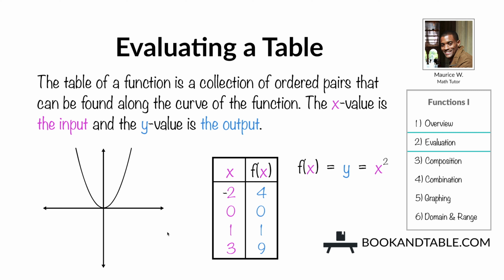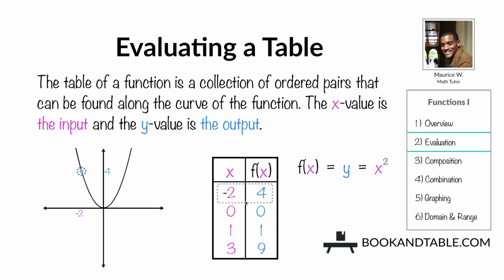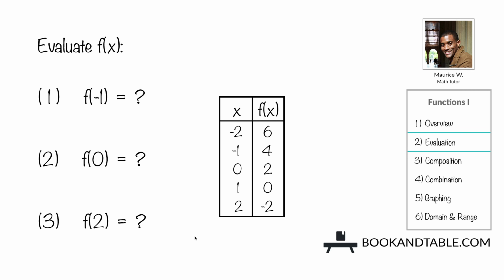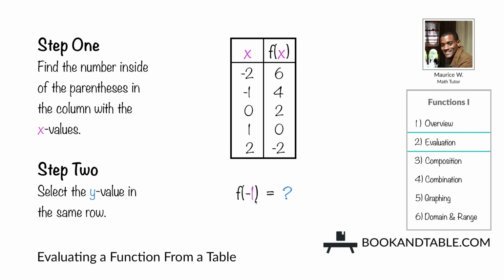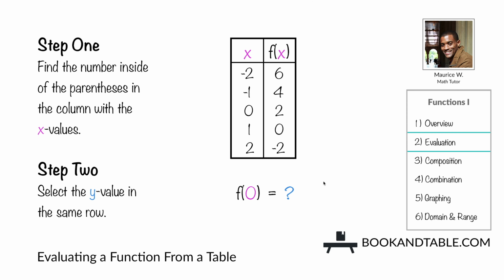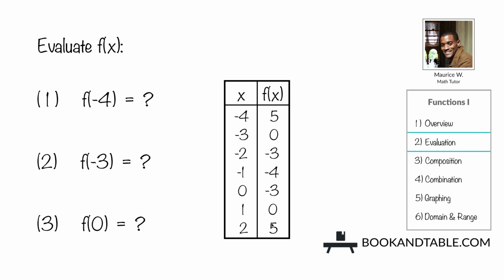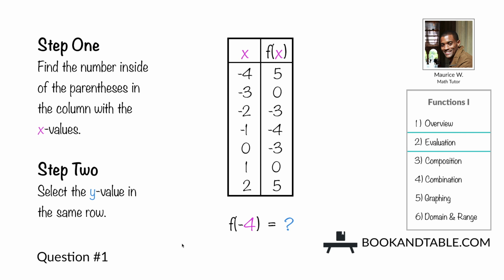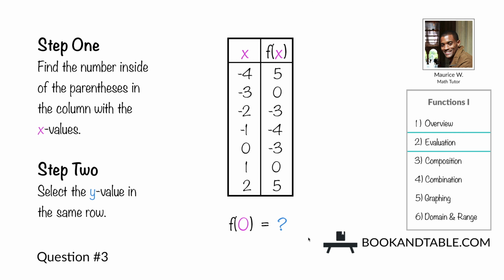Functions | Evaluation | Table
Book&Table Inc. 🇺🇸

Timestamps

0:00  |  Start

0:09  |  Evaluating a Table

00:03:48  |  Practice Questions